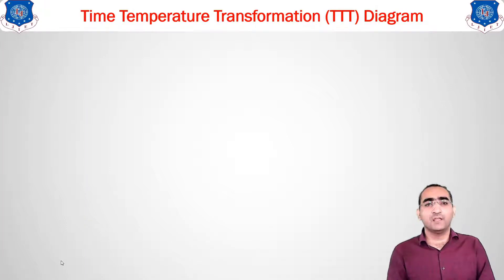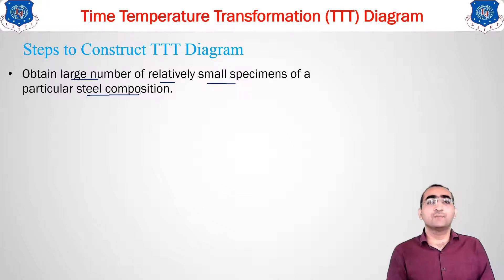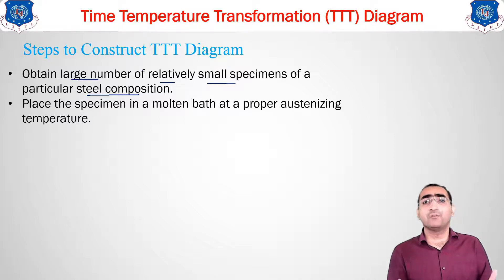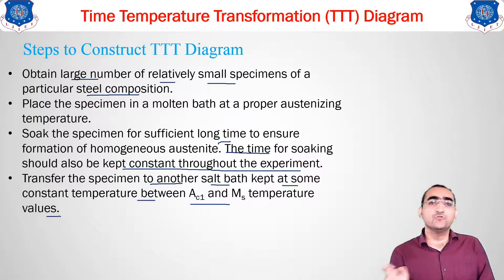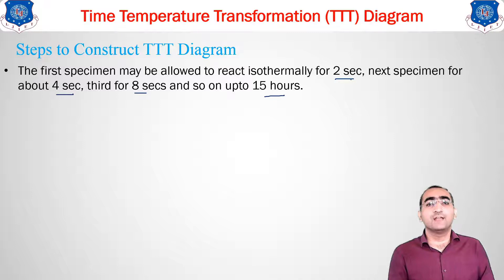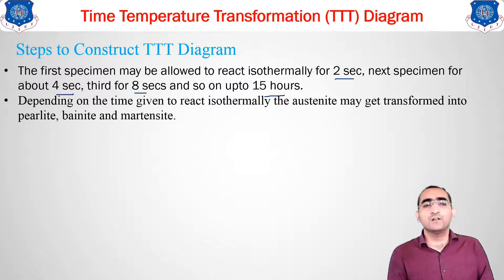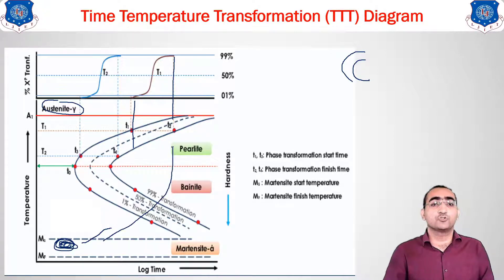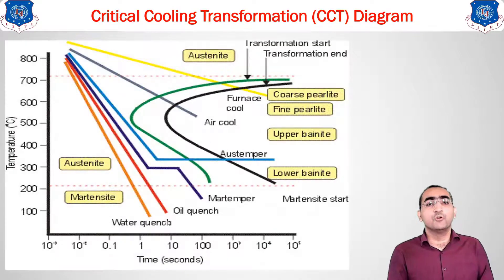L 31 Construction of TTT Diagram and CCT Diagram | Material Science & Metallurgy | Mechanical